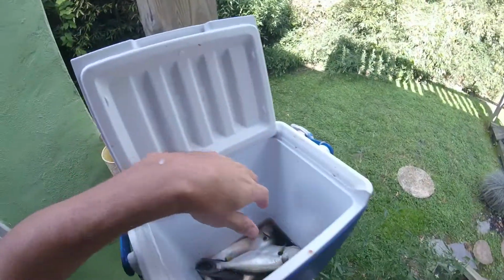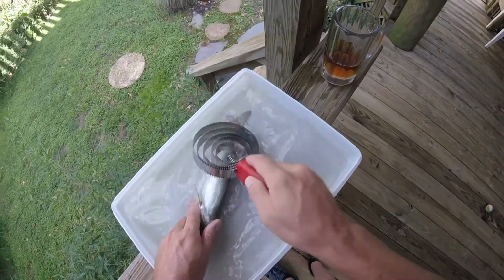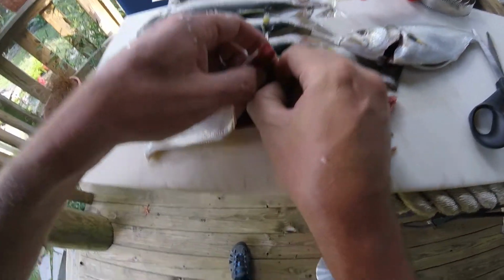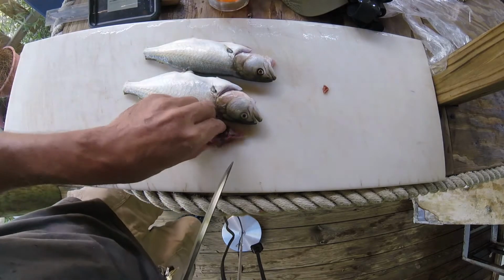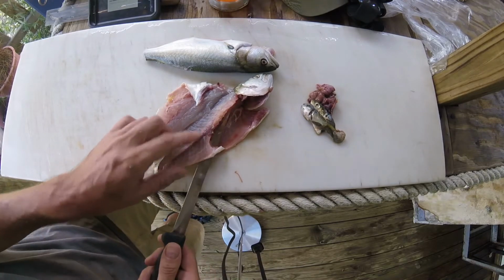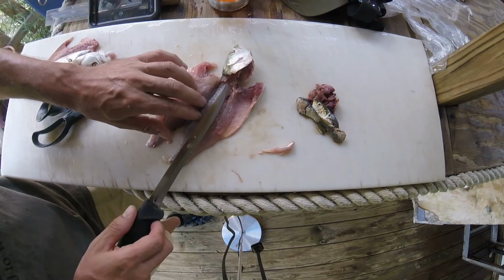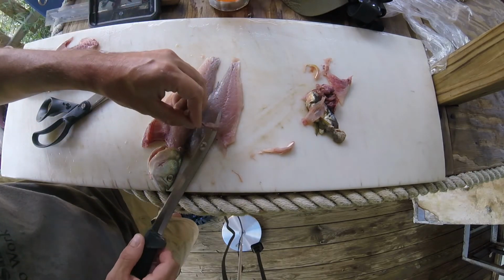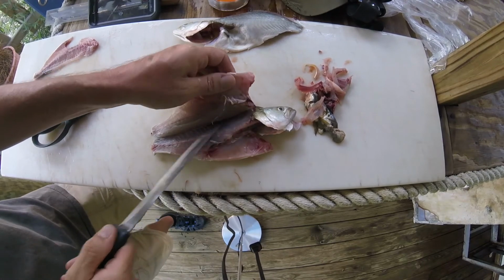(Warning:GRAPHIC) HOW TO CLEAN AND FILLET BLUEFISH/TAILOR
This is part of the BERGALL, A LONG BEACH ISLAND DELICACY movie.( If you want to see the exciting procurement of these)